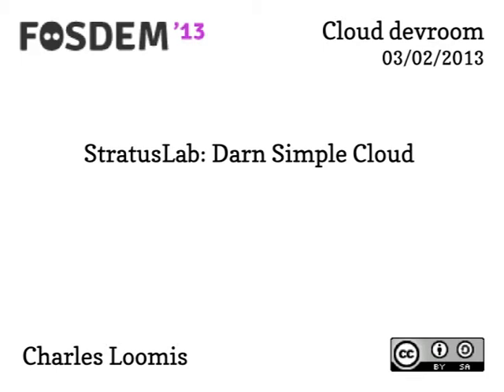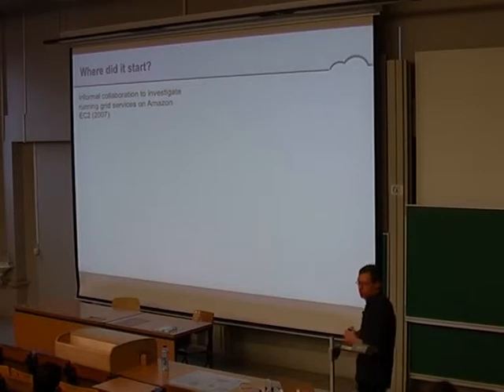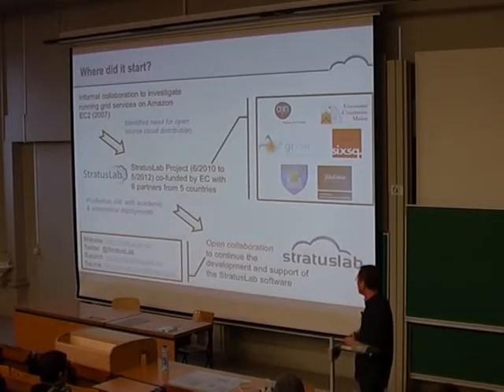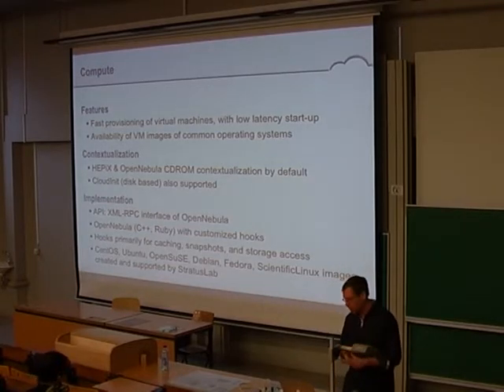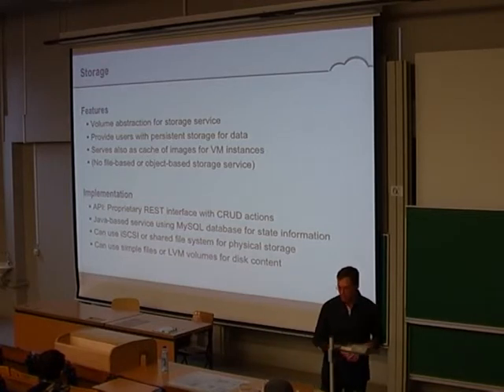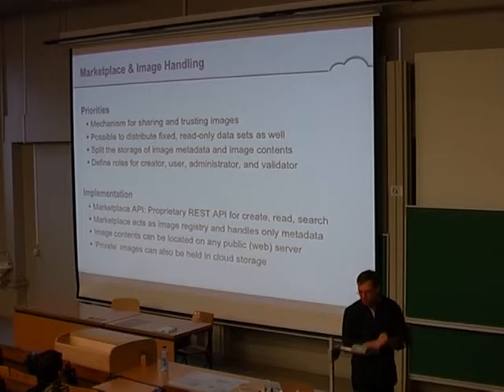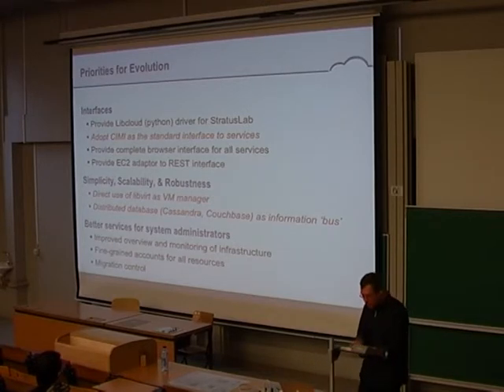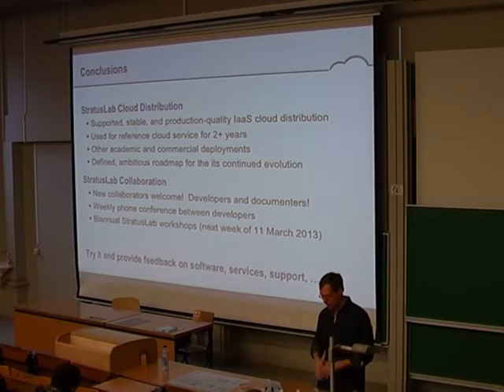[FOSDEM 2013] StratusLab: Darn Simple Cloud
StratusLab: Darn Simple Cloud

Speaker: Charles Loomis

StratusLab is an open source (Apache 2.0) IaaS cloud distribution, providing a complete IaaS solution that is simple to install and use. The StratusLab collaboration, started in 2008, benefited from European funding from 2010 to 2012. The collaboration is open to contributions from individual developers and institutes.

StratusLab provides features for dynamic management of the typical computing resources of a IaaS cloud. But its image sharing model, allowing trusted sharing of user-created images, stands out as a unique feature of the distribution.

Key features include:

    Compute - fast provisioning, low-latency start-up
    Storage - EBS-like persistent writes, snapshots, etc.
    Network - public and private networks
    Uniform, flexible system for authentication and authorization
    Image Marketplace for trusting and sharing machine images
    Tools for simplifying image creation

Command-line clients (written in Python) allow users to control their cloud resources, as well as allowing system administrators to install, manage and upgrade their cloud. All services provide straightforward APIs to allow programmatic access to StratusLab services by developers.

The collaboration runs two reference cloud services, available to open source project and academics, that allow quick evaluation of the features of the StratusLab cloud distribution.

This talk presents the current status of the StratusLab solution, explains its driving design principals and describes the roadmap for the upcoming releases.